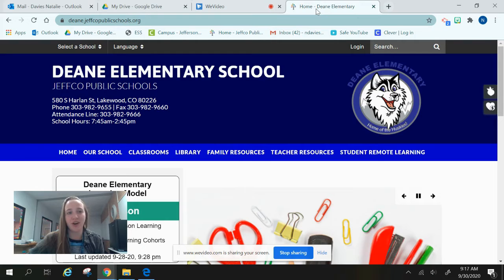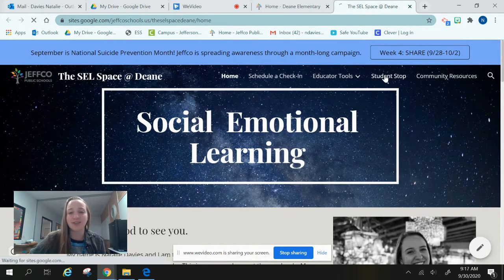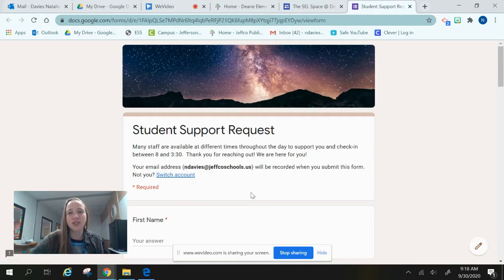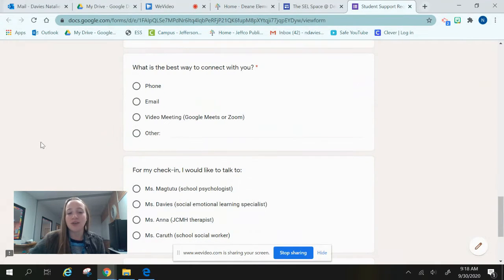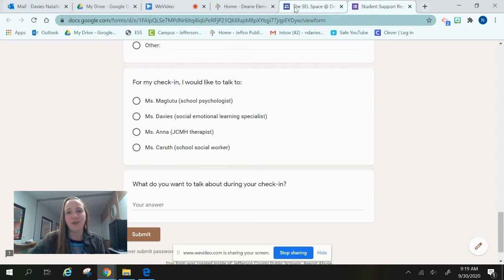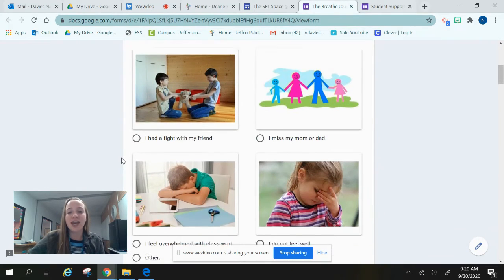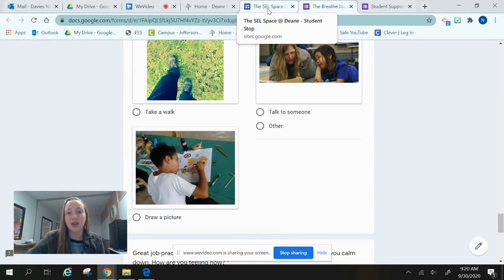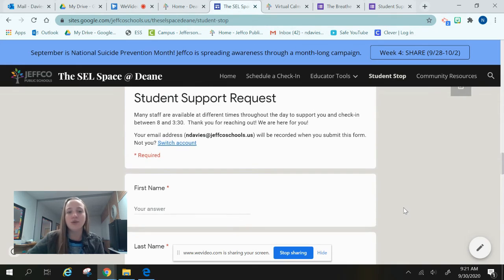Mental Health Tip #1 (Deane)